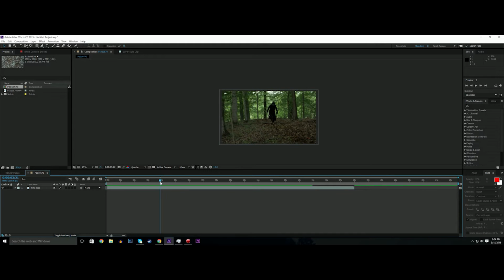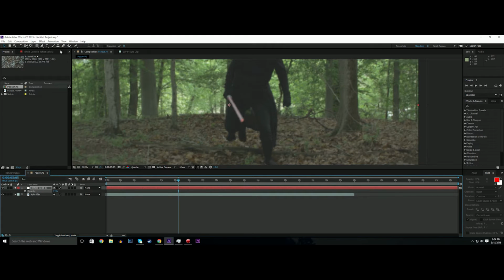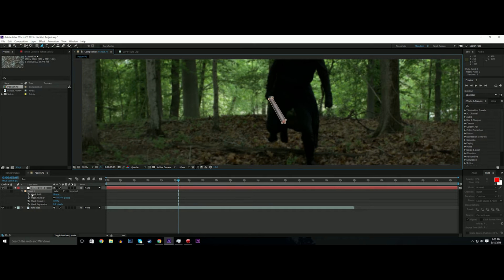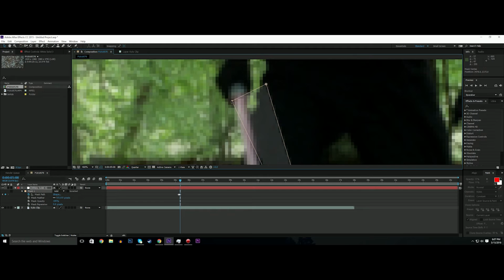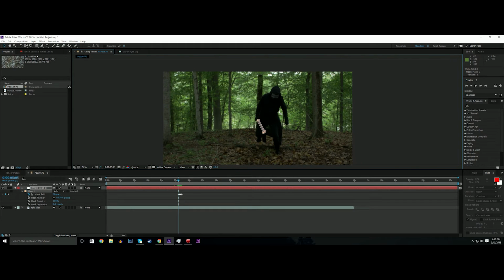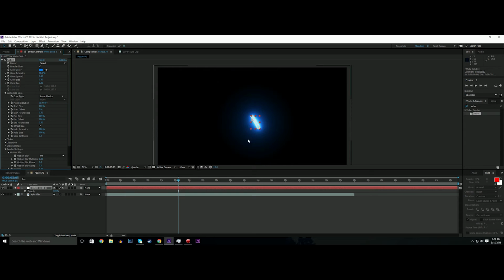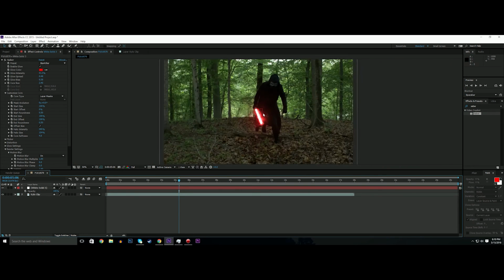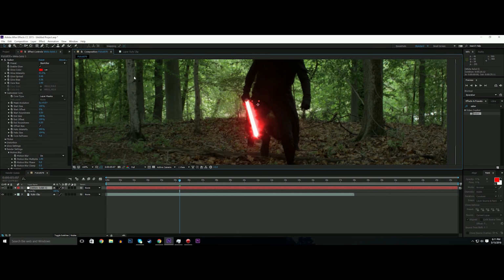Lightsaber Tutorial! | After Effects CC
I had TONS of requests for this tutorial...so here yo go! :)